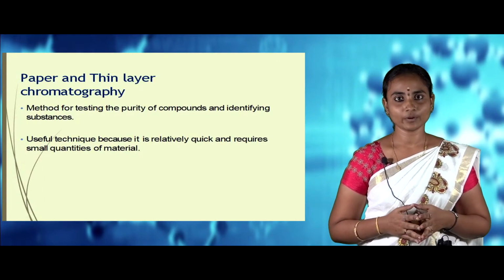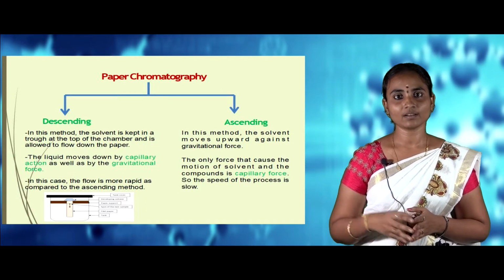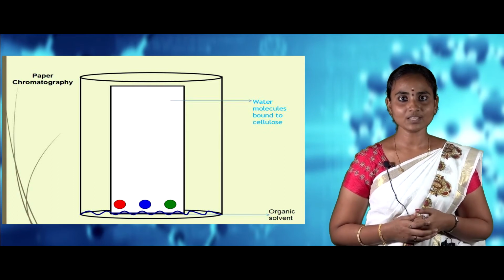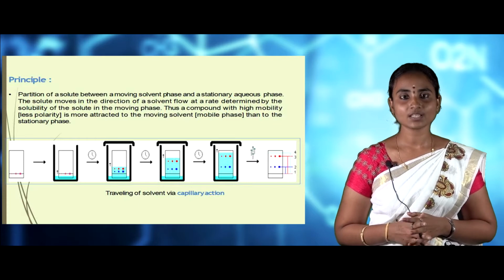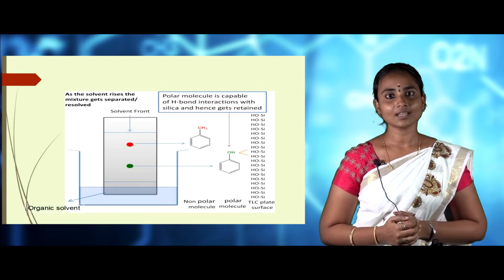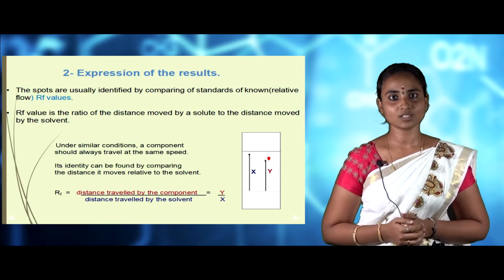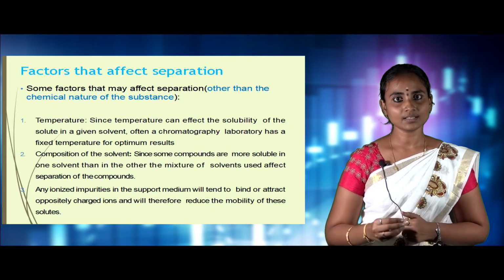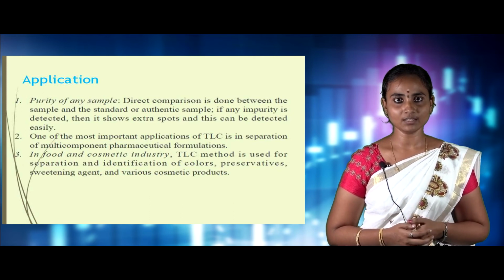Protein Purification | Thin Layer and Paper Chromatography | Lecture 7 | KAHE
References:

PROTEIN PURIFICATION:

Christian G. Huber, Biopolymer Chromatography, Encylcopedia in analytical chemistry, 2000

AFFINITY CHROMATOGRAPHY:

importance-in-drug-discovery
&quot;Affinity Chromatography Principle, Procedure And Advance Detailed Note - 2020&quot;.

HYDROPHOBIC INTERACTION CHROMATOGRAPHY:

purification-methods/hydrophobic-interaction-chromatography

SIZE EXCLUSION CHROMATOGRAPHY:

N+chromatography&amp;ots=0WN9pGkELB&amp;sig=Qp3qgYGmrDrfPMEtSLa6C6ixQ5g#v=onepage&amp;q=SIZE%20E
XCLUSION%20chromatography&amp;f=false